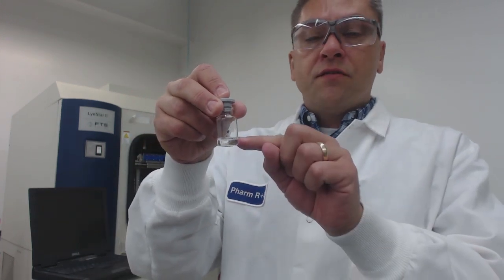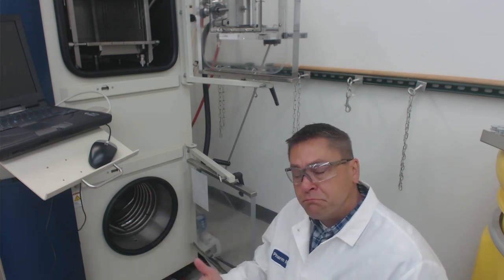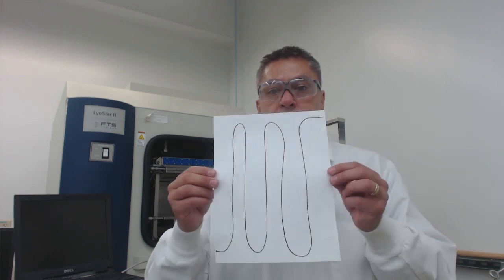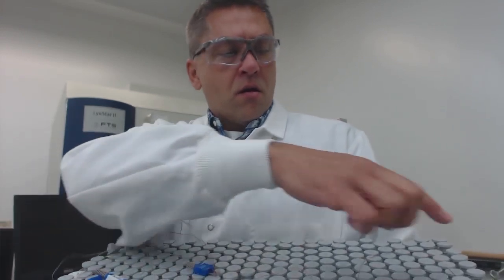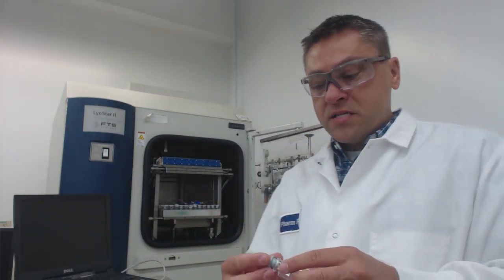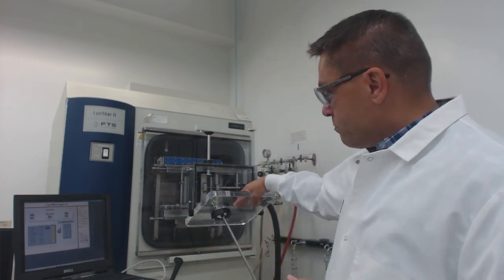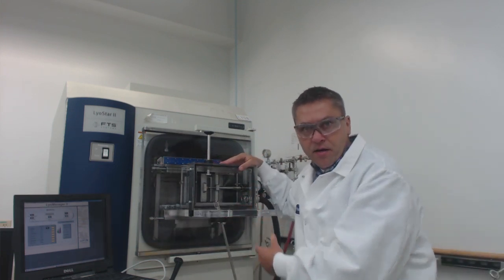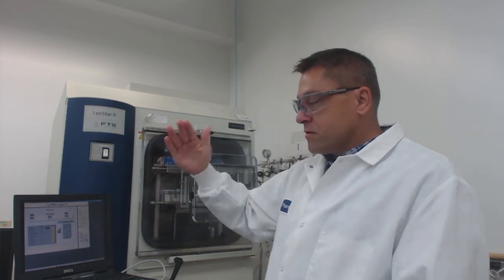Introduction to Lyophilization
• Join Gregory Sacha, Ph.D. of Baxter BioPharma Solutions for an introduction to lyophilization and the anatomy of a lyophilizer. Presented in front of a laboratory-scale lyophilizer, Dr. Sacha demonstrates placement of a thermocouple, manual loading, and discusses process parameters and equipment design that affect lyophilization cycles.